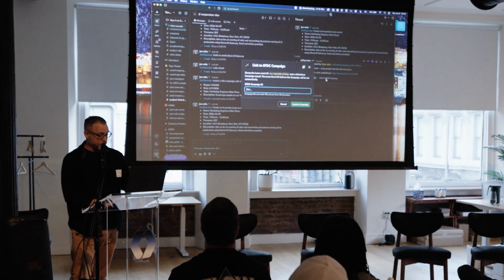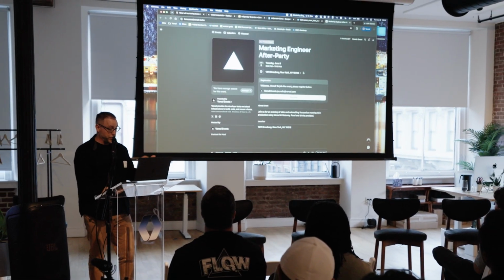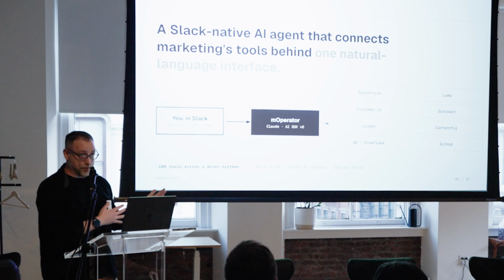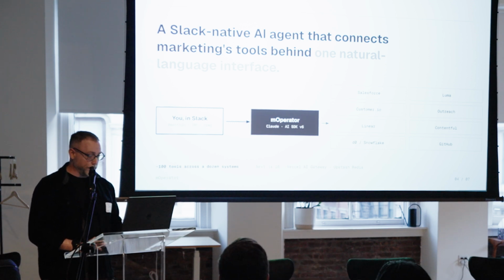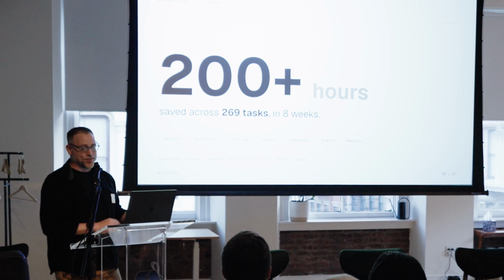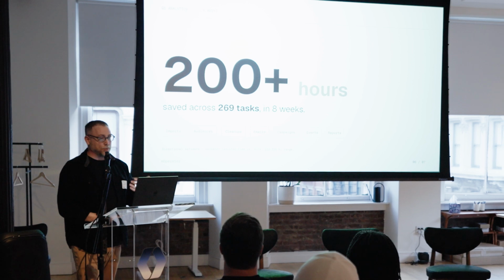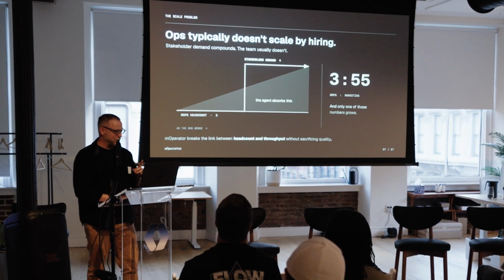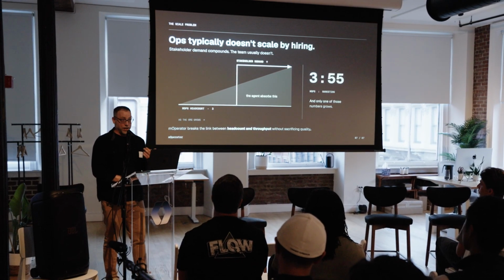How Vercel saved 200+ hours using mOperator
Marketing operations teams spend hours each week jumping between tools, pulling reports, and running repetitive workflows. In this session, Joe Reitz walks through how Vercel's marketing operations team used mOperator to automate that work and reclaim more than 200 hours.

mOperator is an open-source AI agent that connects marketing operations tools through a single Slack interface. Joe covers how the team adopted it, which workflows moved fastest, and what other ops teams can take from Vercel's approach.